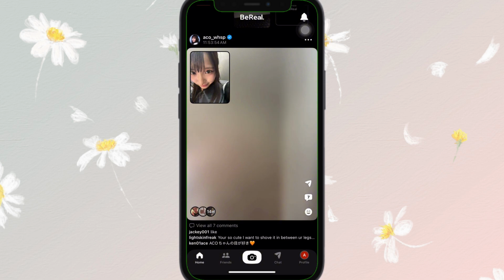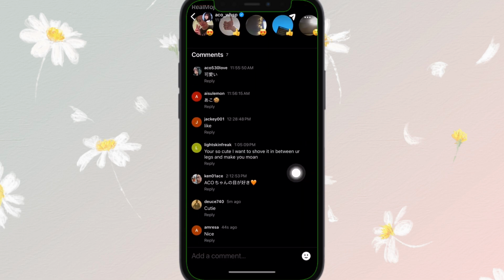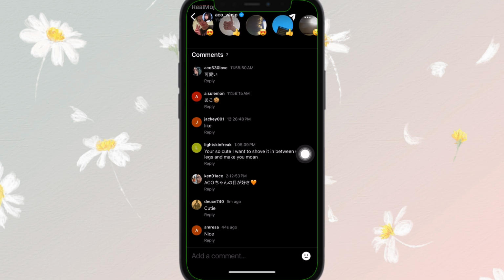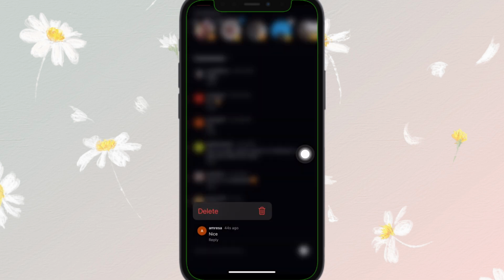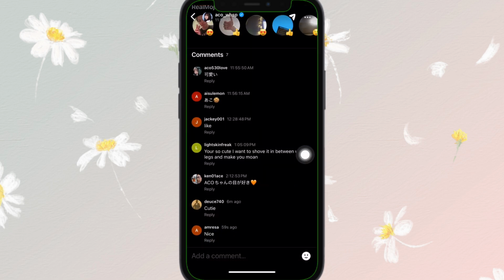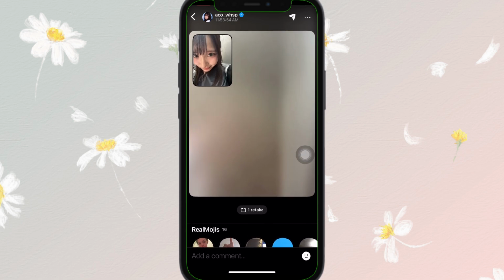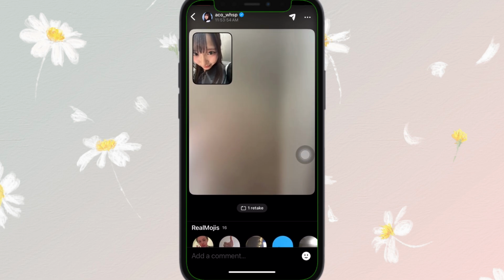How to Delete Comment in Bereal 2025?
Looking to delete a comment in BeReal? This easy-to-follow tutorial will show you exactly how to remove a comment from your BeReal post. We’ll walk you through the step-by-step process inside the app so you can manage your posts with ease.

👉 Learn how to delete unwanted or accidental comments on BeReal. With just a few taps, you can clean up your post and control what appears.

🎬 Watch till the end to make sure your comment is fully removed!